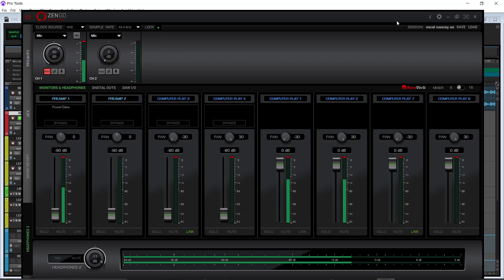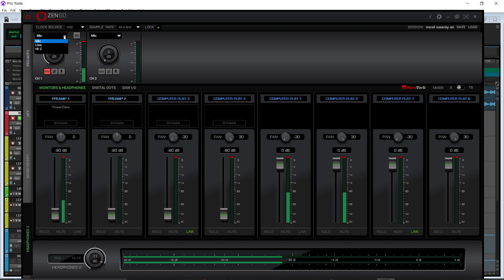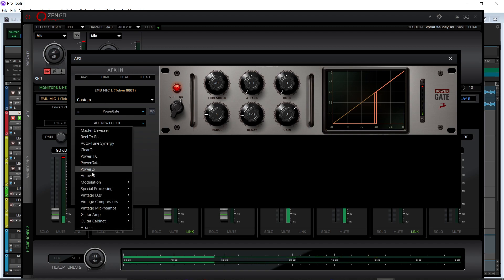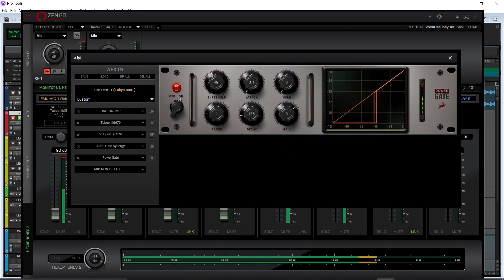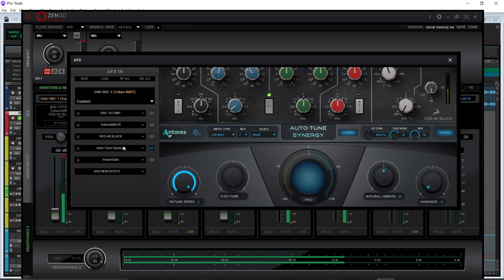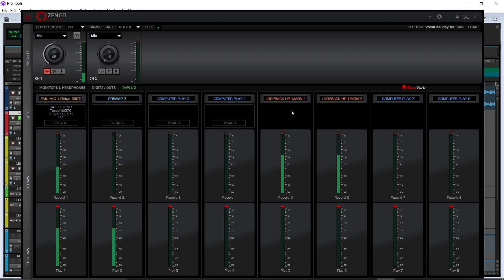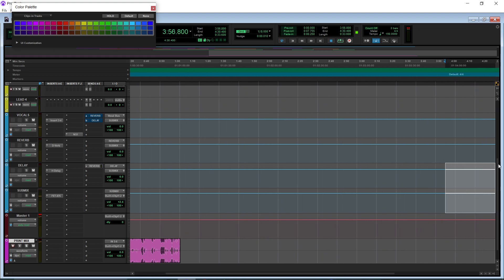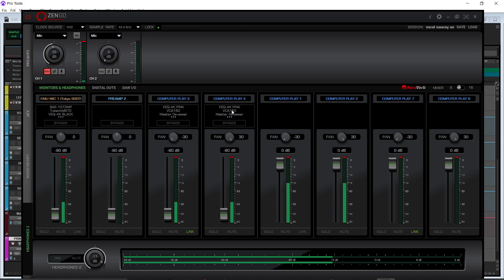2024 ANTELOPE AUDIO ZEN GO GUIDE & CONSOLE PRESETS// PRO TOOLS INTRO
2024 ANTELOPE AUDIO ZEN GO GUIDE & CONSOLE PRESETS// PRO TOOLS INTRO TEMPLATE @AntelopeAudio @avid @avid.protools

In this video I will show you how to use your Zen Go for recording music and streaming to other platforms. I will cover real time effects, routing, and how to print effects in your session from the console.

Beat : @PriorityBeats